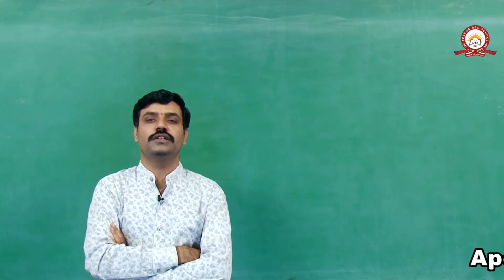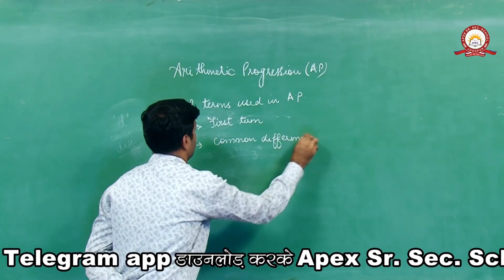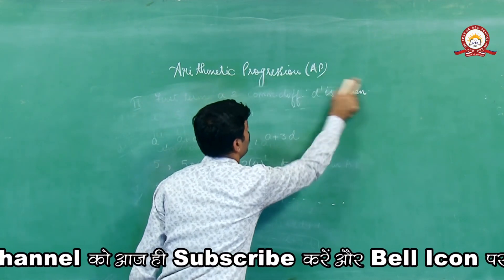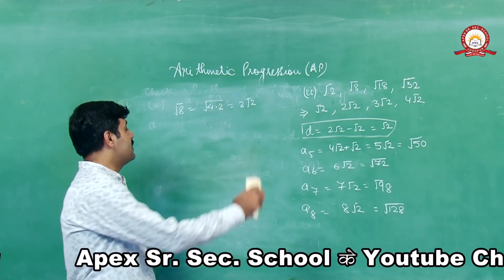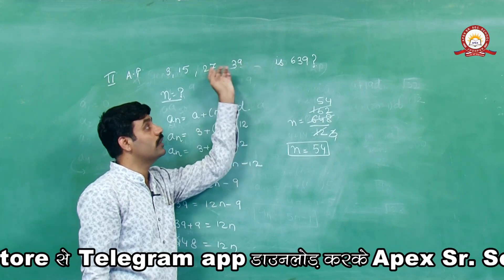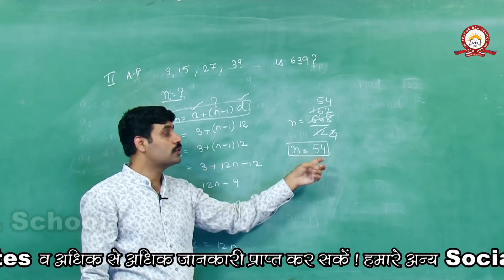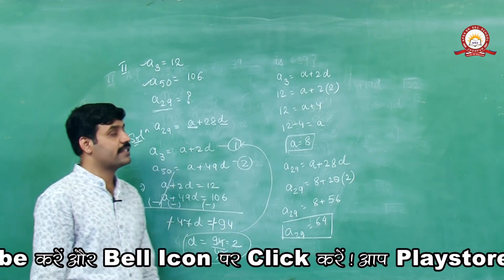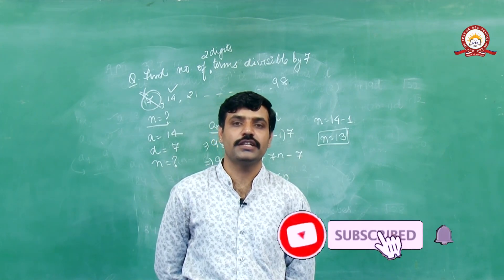Arithmetic Progression || Class 10 Maths RBSE English Medium By Hem Singh Bhati Sir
Apex Classes Edutech brings you the easiest way to learn and understand Arithmetic Progression Class 10 in  This chapter has been well explained by expert Maths Educator Hem Singh Bhati Sir, helping the RBSE Maths Hindi Medium students to learn Trigonometric Ratio 10th class in Hindi, easily from their home.

In this chapter, you will learn:

✔ Arithmetic Progression
✔Arithmetic Progression class 10 rbse in english
✔ Arithmetic Progression class 10 rbse
 Along with this, you will also practice exercises and questions of Arithmetic progression 10 Maths in English.

For more RBSE Maths Class 10 online classes in Hindi and English, SUBSCRIBE to our YouTube channel, download our Mobile App, and follow us on social media so that you never miss the best online classes.